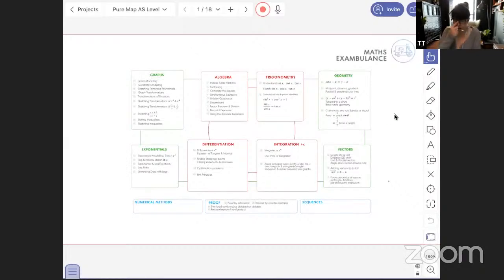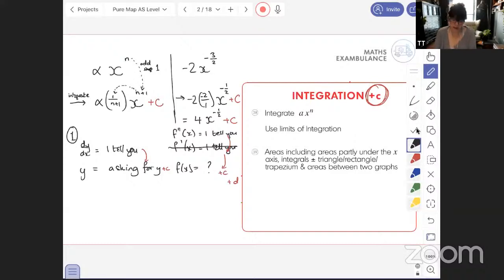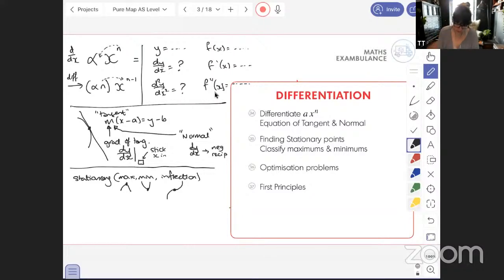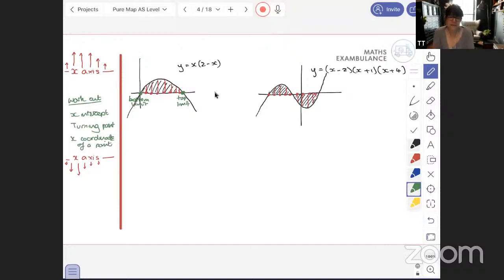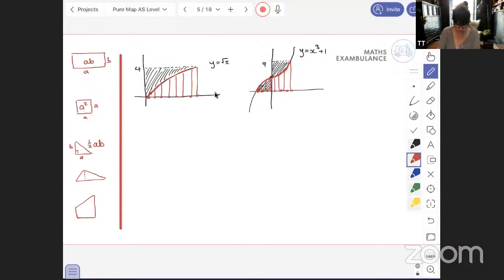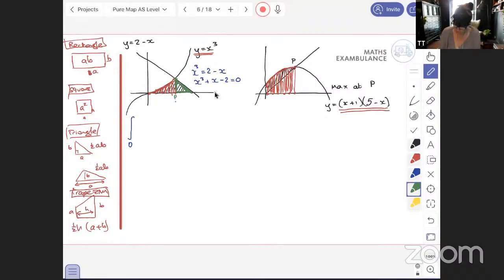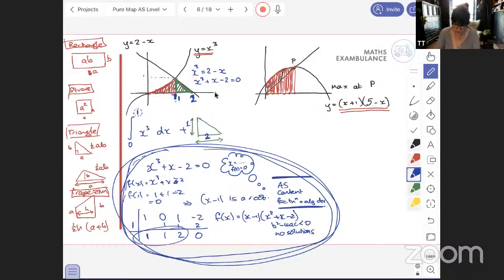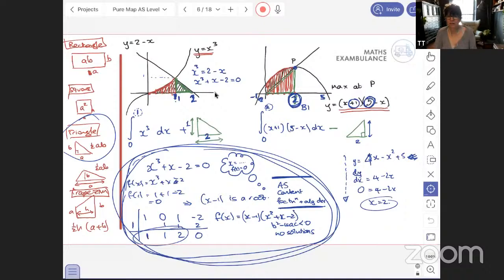Yr 12 - Maths LIVE Class #3